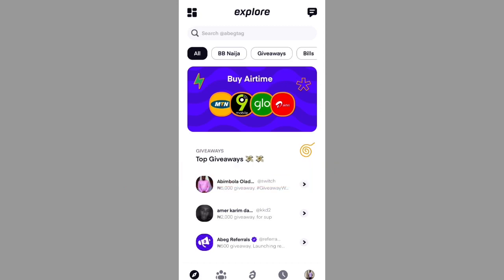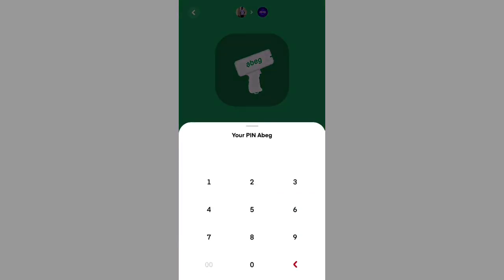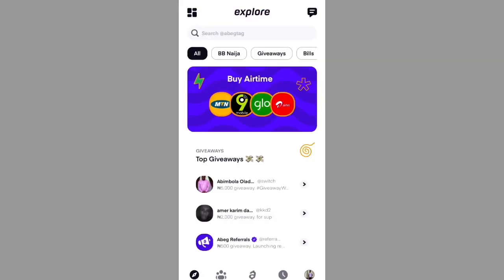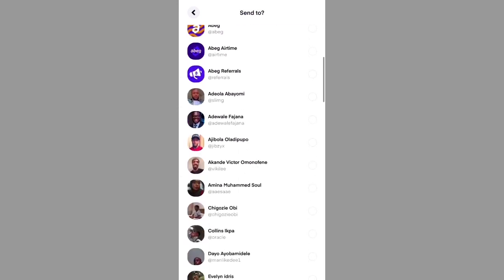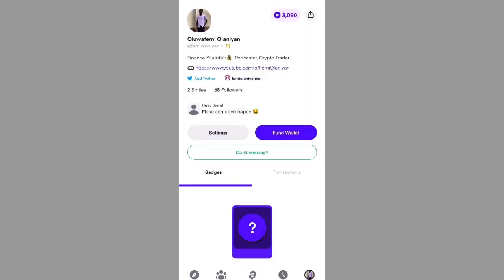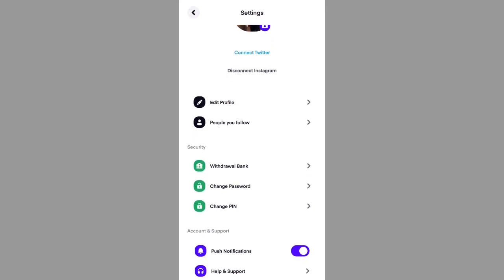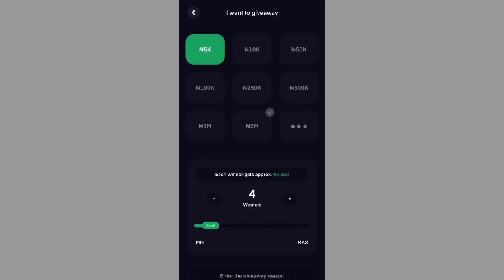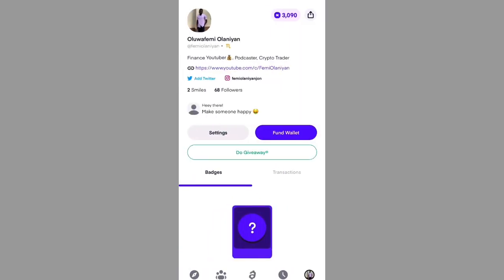How To Use Abeg App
In this video, I will be showing you how to use the Abeg app, including how to join giveaways, buy airtime and other things.
Abeg app is the sponsor for Big Brother Naija Season 6.